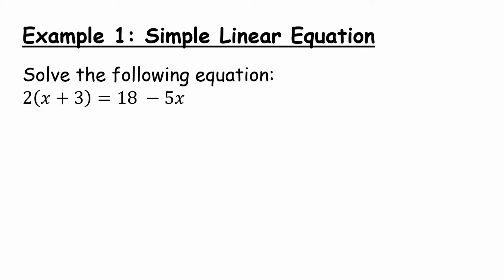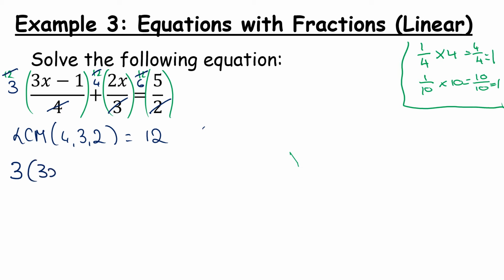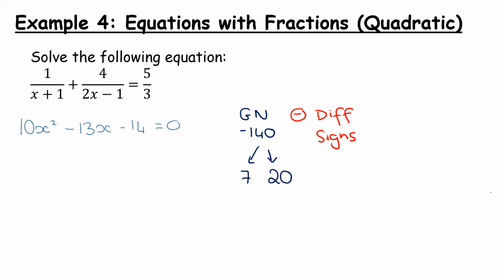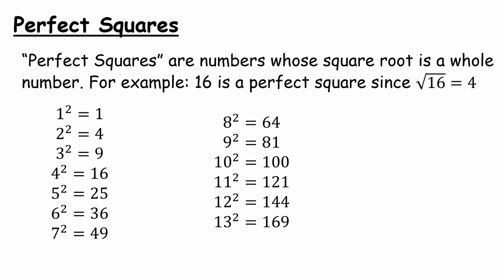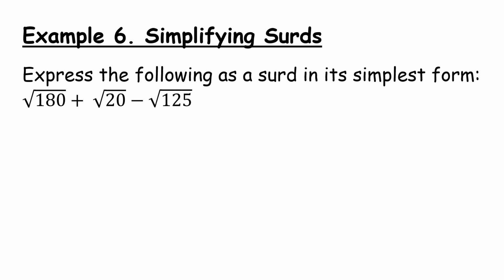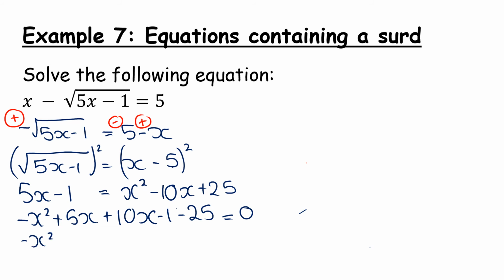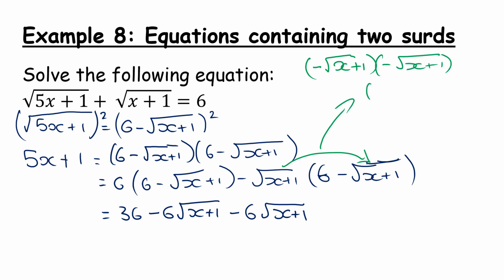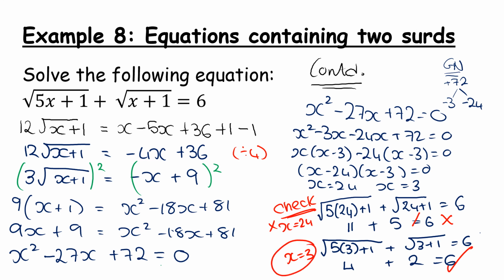LCHL - Algebra Revision Solving Equations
Video includes examples on...
- Simple Linear Equations
- Equations containing fractions (Linear)
- Equations containing fractions (Quadratic)
- Surd Equations

Background to surds, including simplifying examples, also covered in this video.